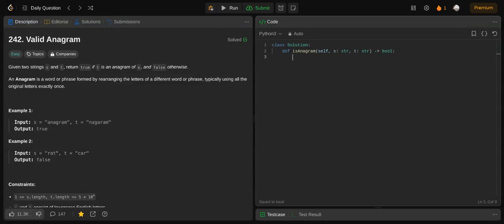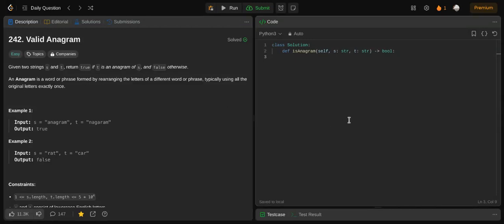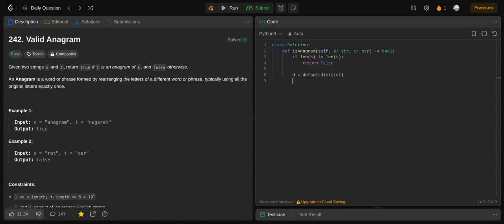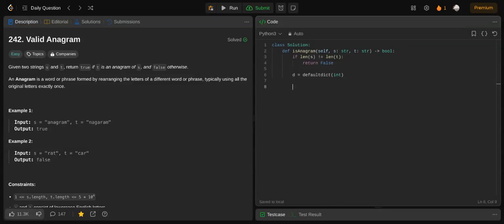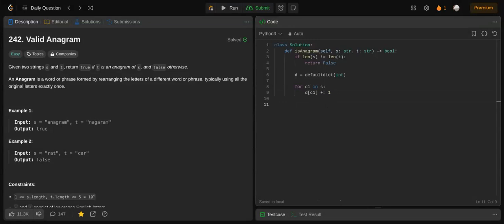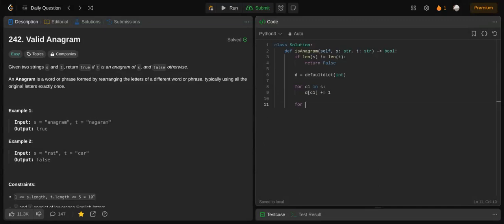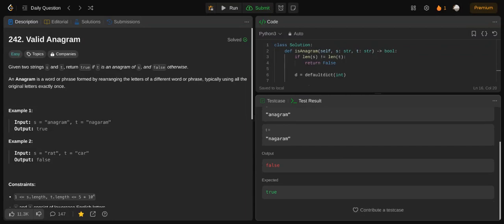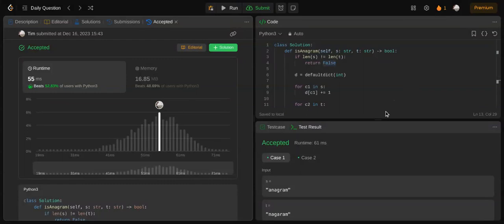242. Valid Anagram - Python3